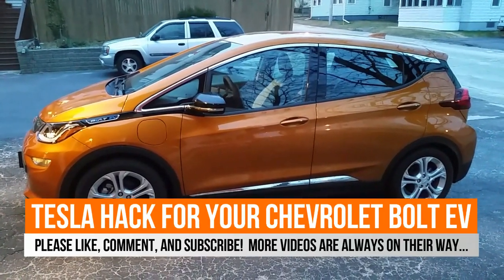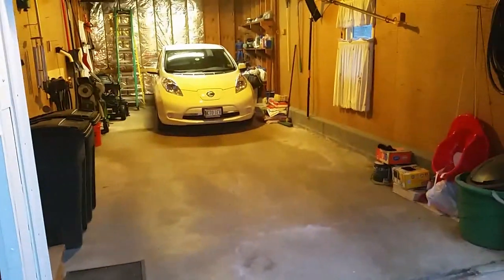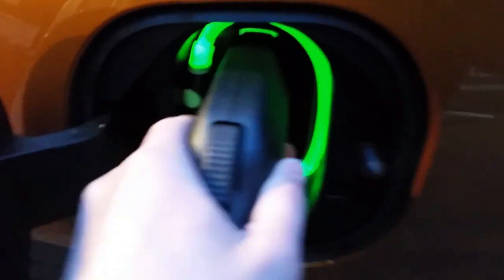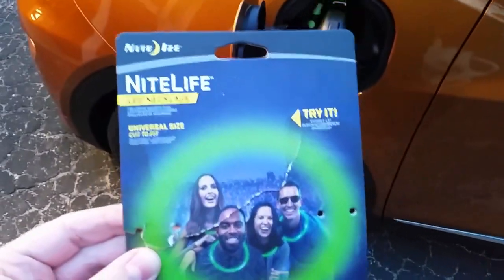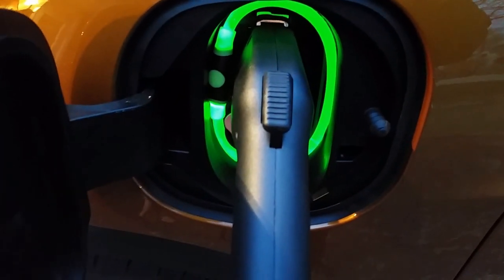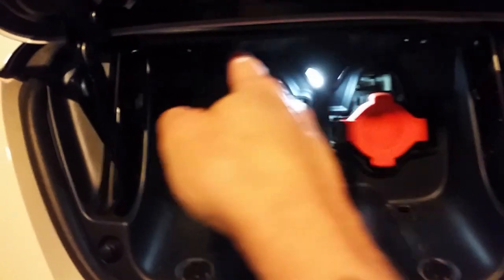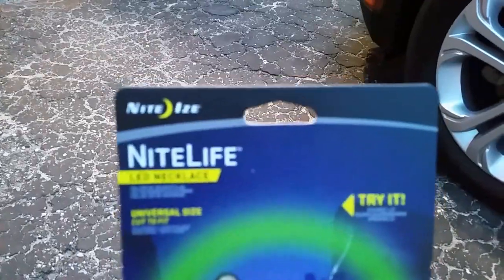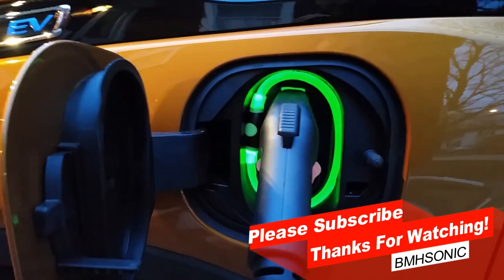An Illuminated Charge Port - A TESLA like upgrade for the Chevy BOLT EV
Found this little DIY on one of my Facebook BOLT owners groups that I'm a member of... If you like the Tesla's charge port and wish you could have that on your EV then this might be for you! Found this item at The Home Depot for only $10...not bad at all to give you that feel of charging up a Tesla! ;-)

~BMHSONIC~